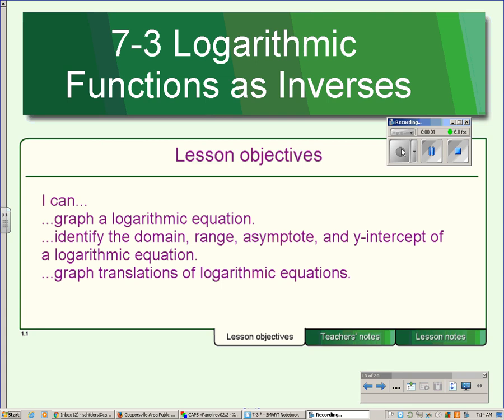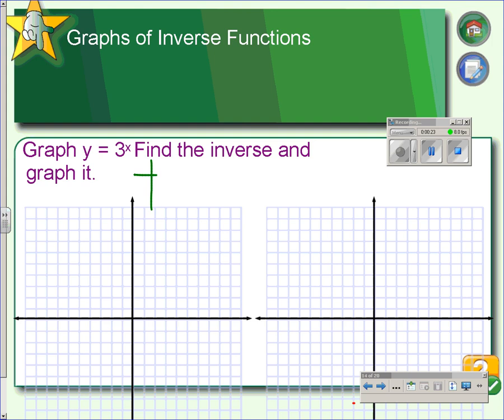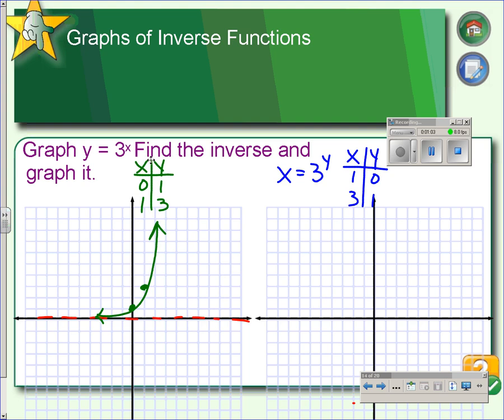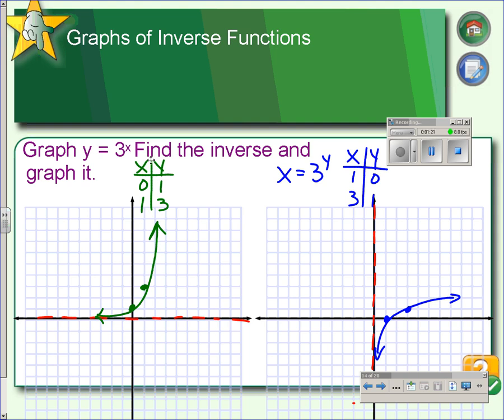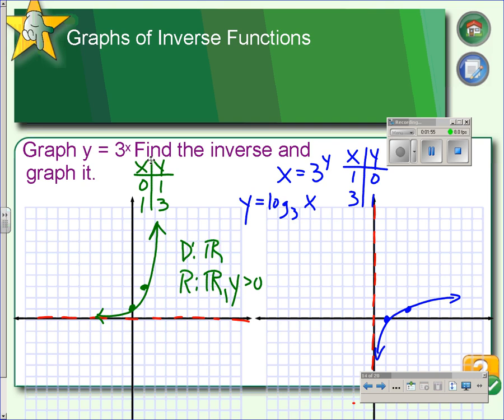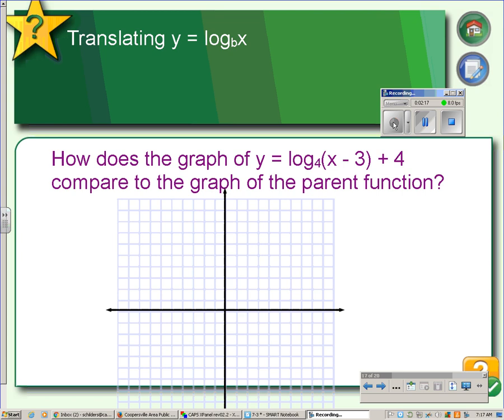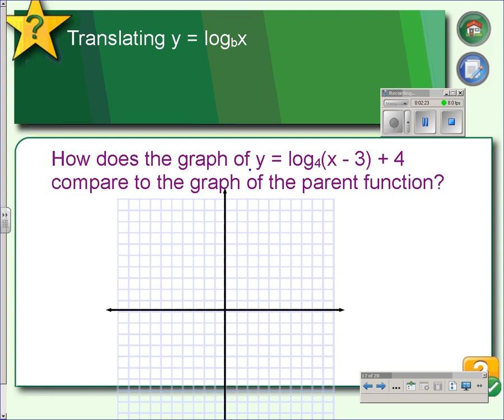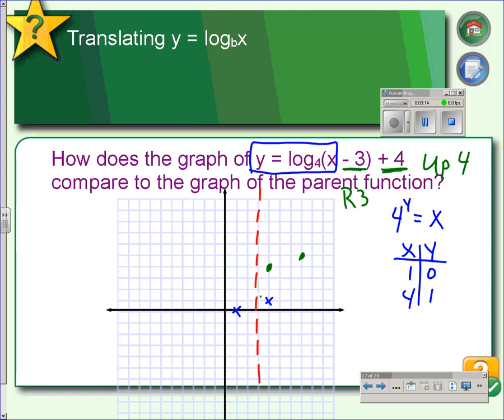7-3 Part 2 Graphing Logarithmic Functions